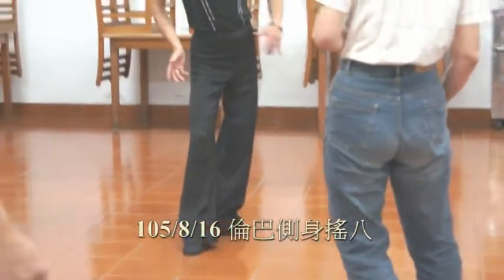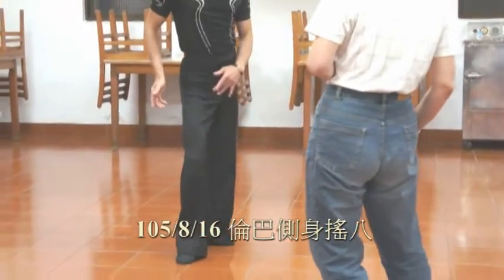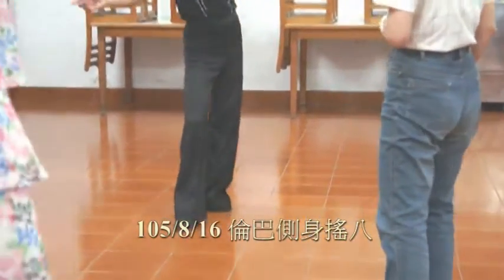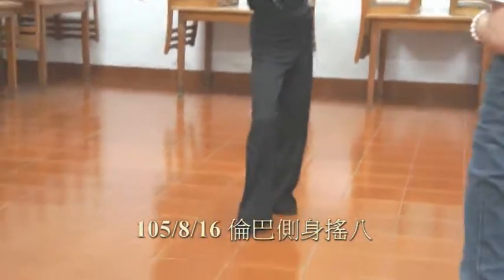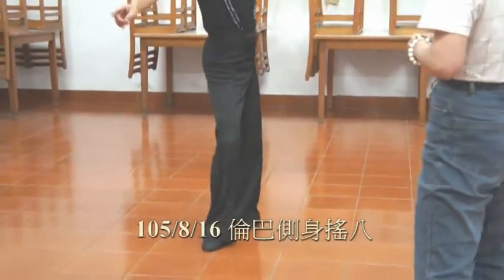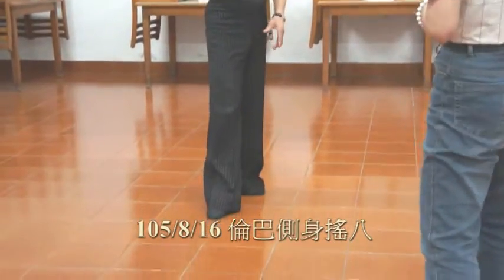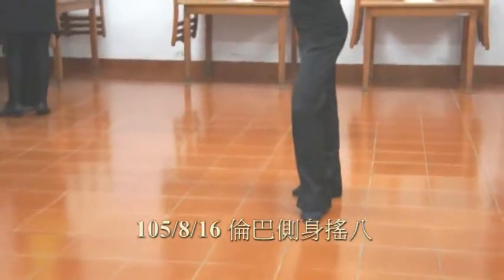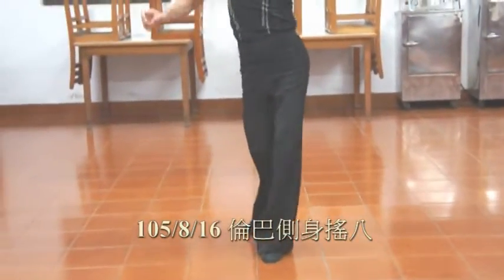105 8 16倫巴側身搖八